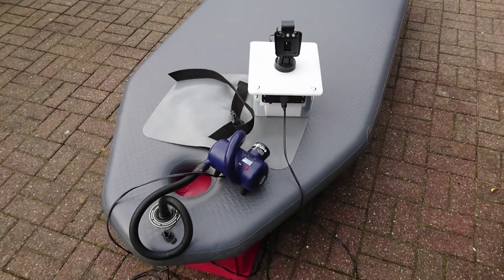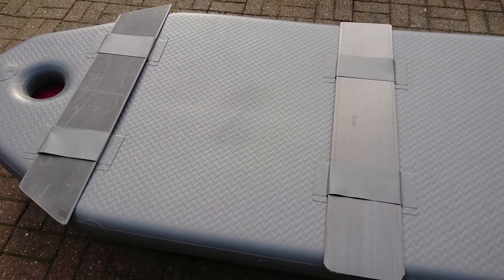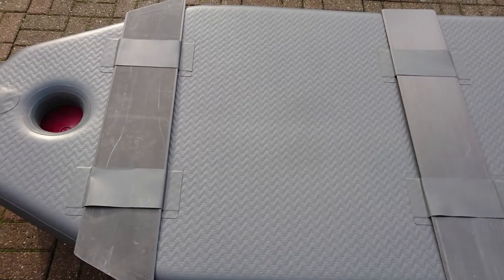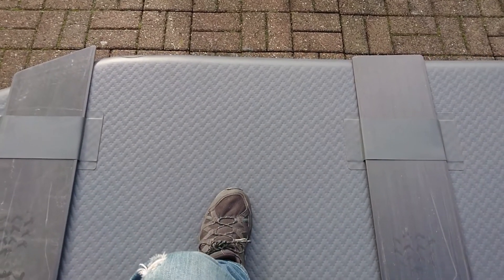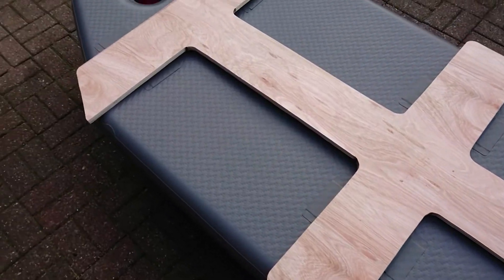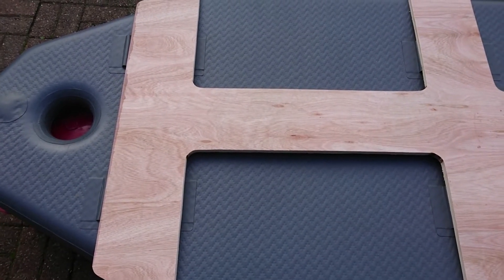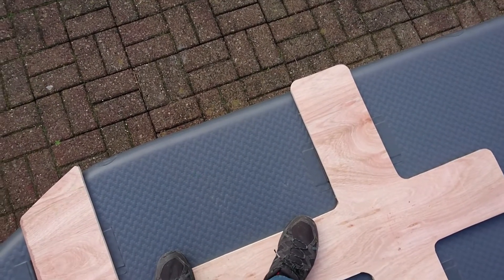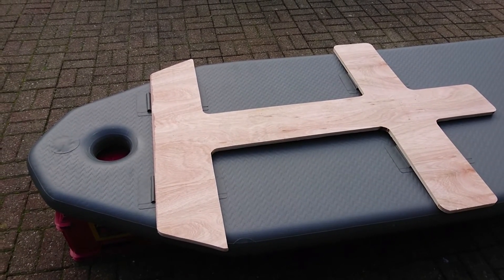Airdeck Keel Board Redesign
SIB (Soft Inflatable Boat) Airdeck Keel Board Redesign